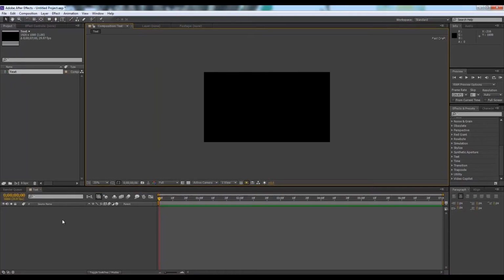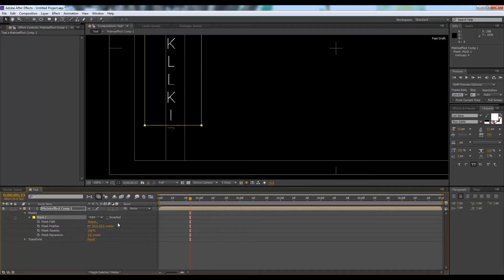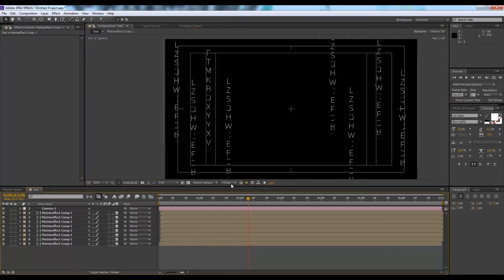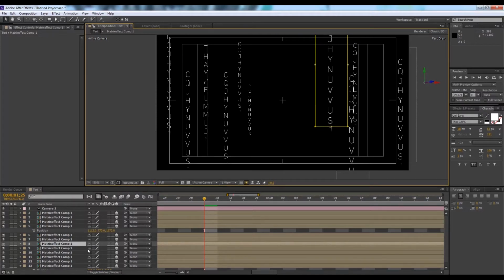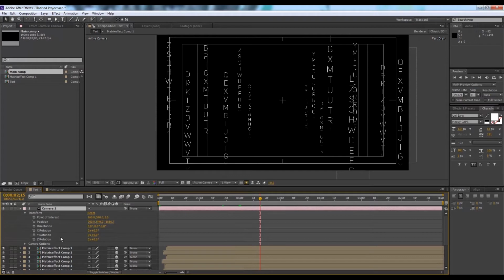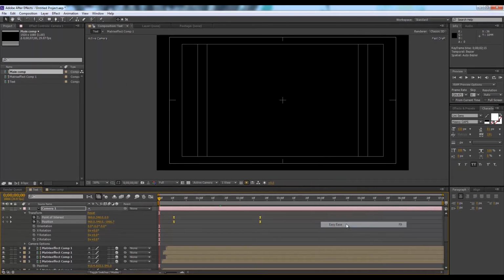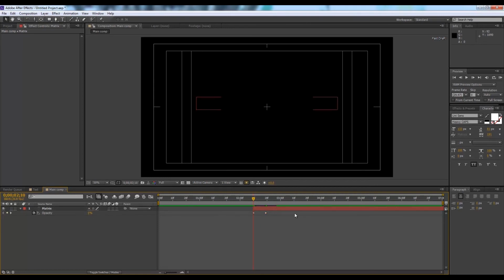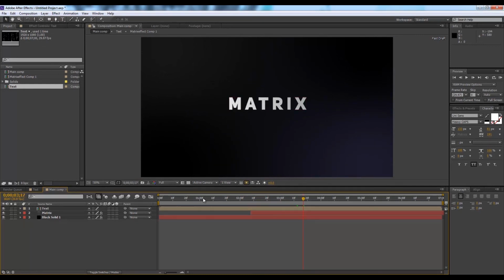Matrix Style Text & Title Animation with After Effects tutorial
The Matrix is an American media franchise created by the Wachowskis. The series primarily consists of a trilogy of science fiction action films. This is one of my favorite movie, it has inspired me to create something similar. I hope you like it.